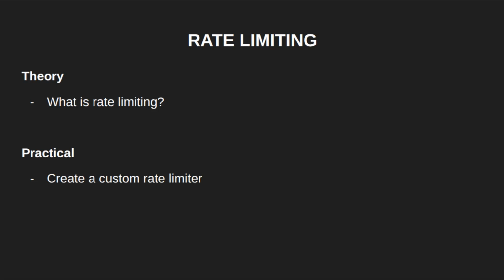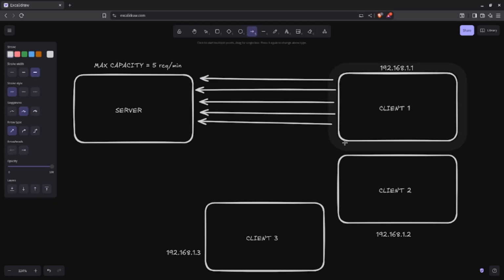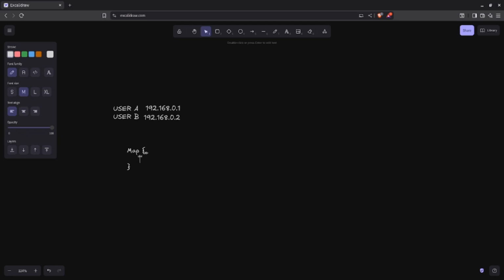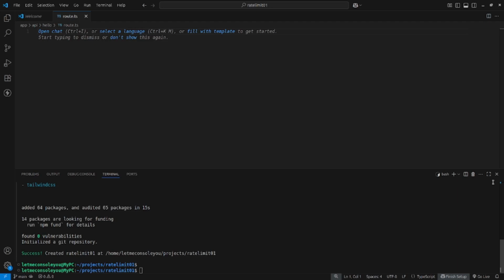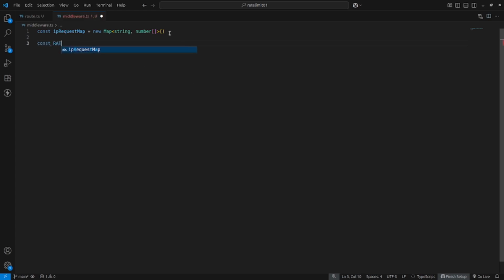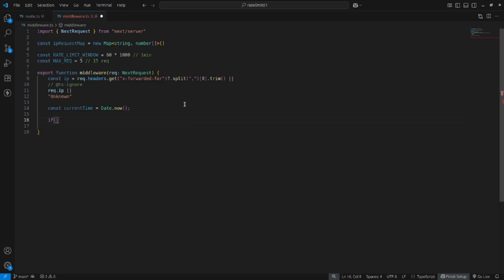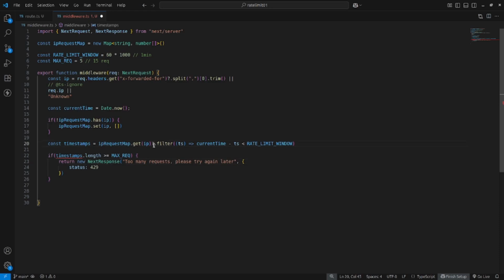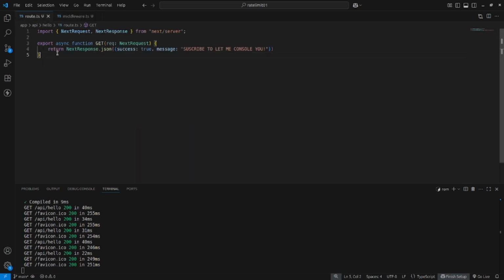Build a Rate Limiter in Next.js - Prevent API Abuse & Improve Performance (2025 Tutorial)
Learn how to implement rate limiting in your Next.js applications to prevent API abuse and improve performance! In this comprehensive tutorial, I'll walk you through everything you need to know about rate limiting and show you how to build a custom rate limiter from scratch.

🎯 What You'll Learn:
- What is rate limiting and why it's crucial for your APIs
- Step-by-step implementation in Next.js 15
- Best practices for production applications
- How to handle rate limit exceeded responses
- Testing your rate limiter implementation

⏰ Timestamps:
0:00 Introduction to Rate Limiting
3:24 Why Rate Limiting Matters
4:41 Code Approach Explained
7:07 Setting Up Next.js Project
10:14 Building the Rate Limiter
18:07 Implementation & Testing